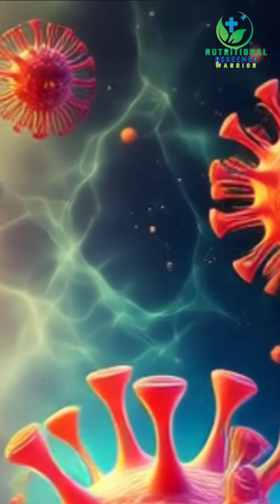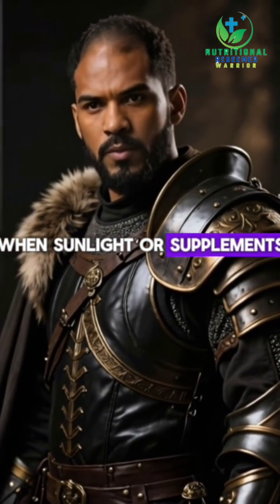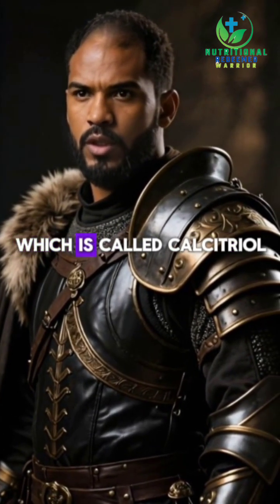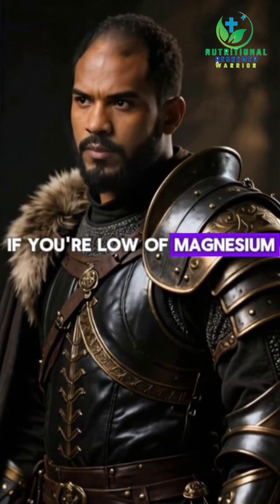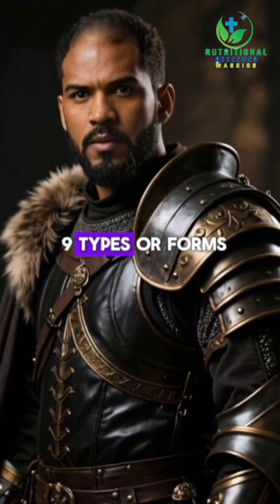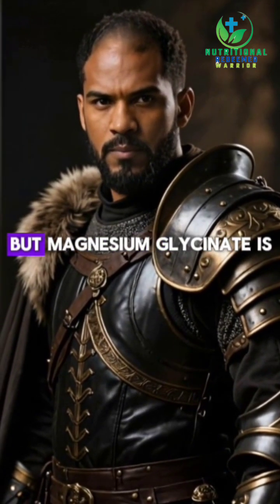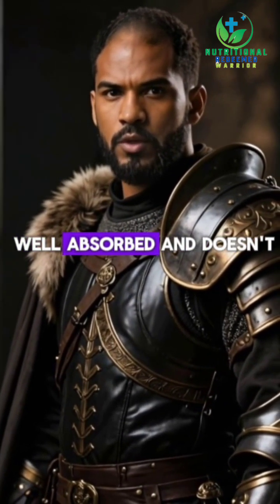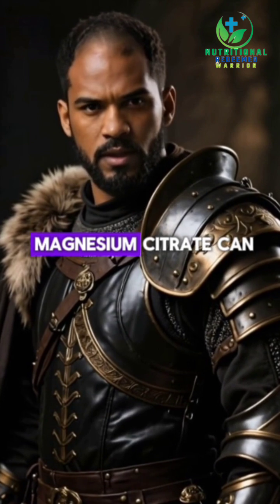Vitamin D3 does not work without Magnesium.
Vitamin D3 isn’t just a vitamin — it’s a hormone that controls over two thousand genes. It strengthens your immune system, supports mood, helps you absorb calcium and magnesium, and keeps inflammation low. Most people are deficient because we don’t get enough sunlight. Taking D3 with vitamin K2 and magnesium helps it activate properly and guide calcium into your bones instead of your arteries.
But take it with Magnesium Glycinate and Vitamin K2.